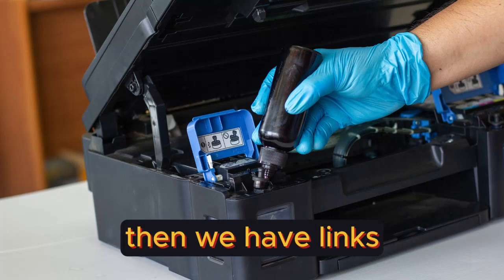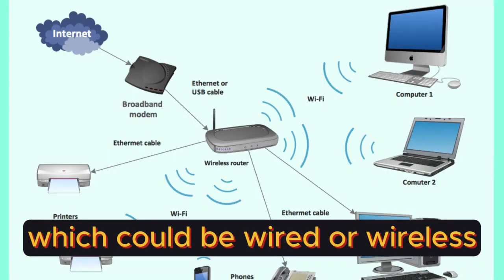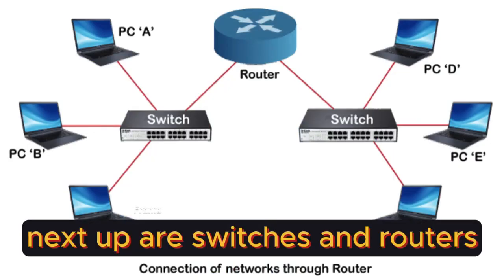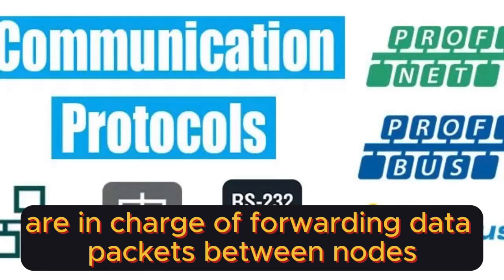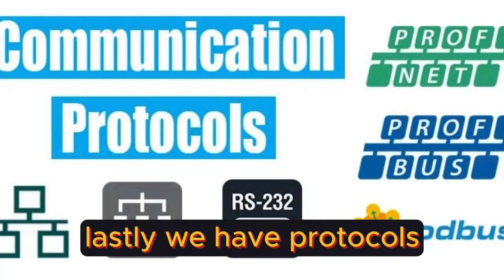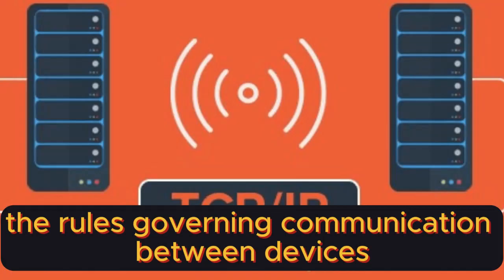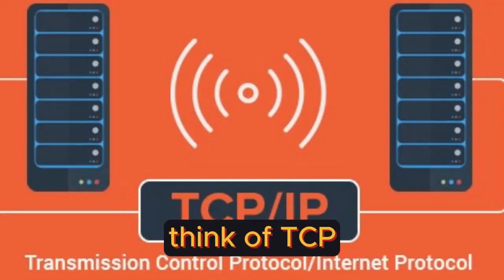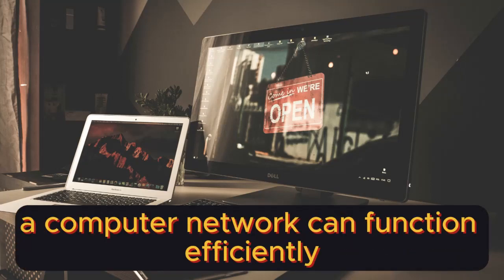COMPUTER SCIENCE : Decoding Computer Networks In Computer science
🔍 Welcome to [Your Channel Name]! 🌐 In today's video, we dive deep into the intricate world of computer networks, decoding the fundamental concepts that make our digital communication possible.

🖥️ Overview:
Have you ever wondered how data seamlessly travels from one device to another? Join us as we demystify the complexities of computer networks, breaking down the key components and protocols that form the backbone of our interconnected world.

🔗 Topics Covered:

Introduction to Computer Networks:

Understanding the basics: What exactly is a computer network?
Types of networks: LAN, WAN, and more.
Protocols Decoded:

TCP/IP, UDP, HTTP, and more.
How do these protocols facilitate data transfer?
Network Devices Unveiled:

Routers, switches, and hubs - their roles and functionalities.
The anatomy of a network setup.
Security in Networks:

Exploring encryption methods.
Common network security threats and how to safeguard against them.
Decoding IP Addresses:

IPv4 vs. IPv6: The evolution of addressing.
How IP addresses facilitate device communication.
Whether you're a tech enthusiast, a student entering the field, or someone curious about the backbone of the internet, this video is tailored for you! No prior technical knowledge required – we break down the jargon and make it accessible to everyone.

🚀 Why Watch?

Gain a comprehensive understanding of computer networks.
Equip yourself with knowledge that is crucial in today's digital age.
Join us on this journey of decoding the mysteries behind computer networks!